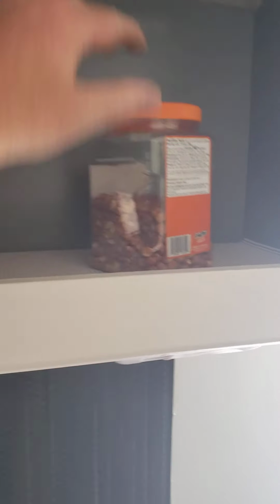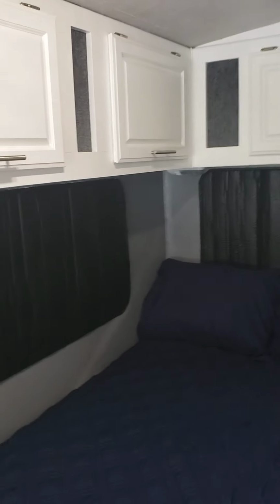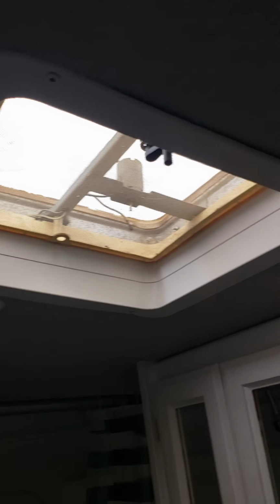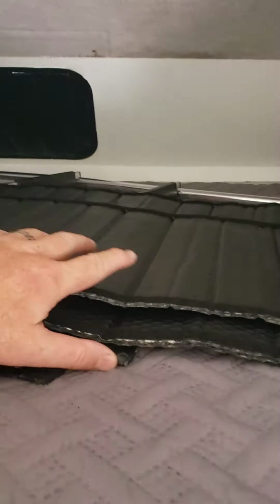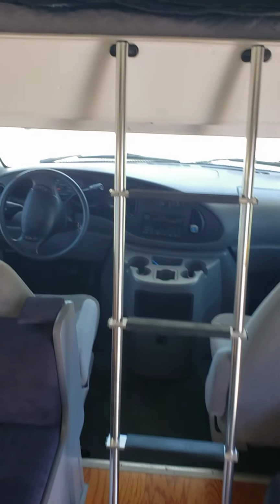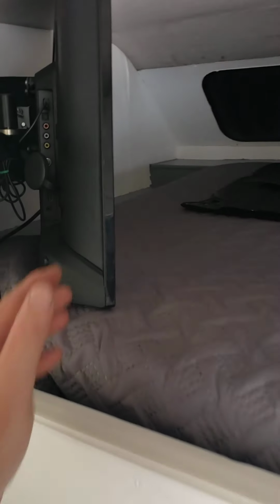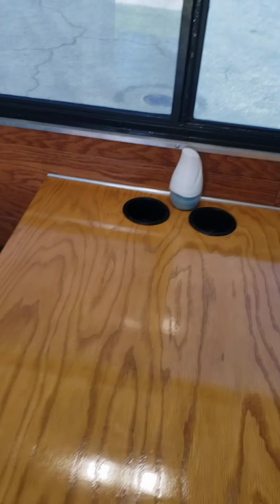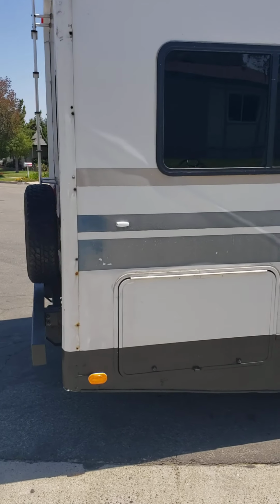2002 Econoline RV remodel